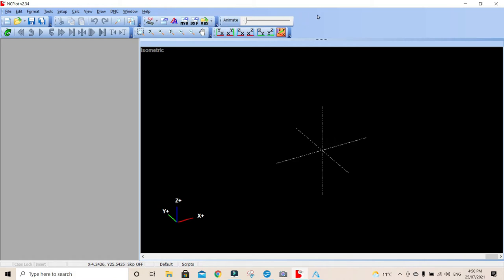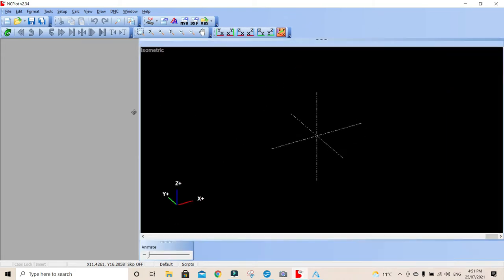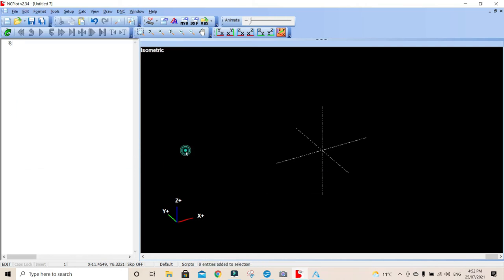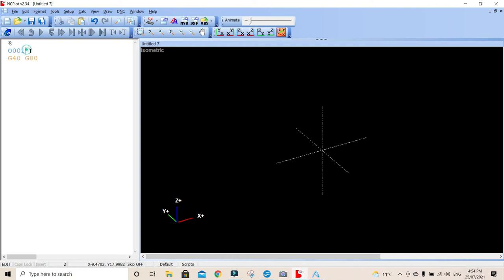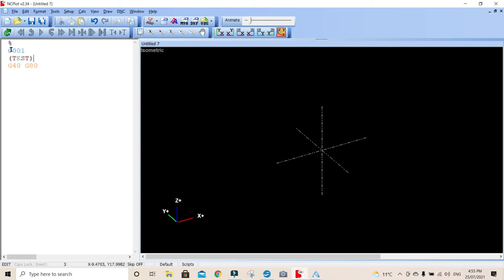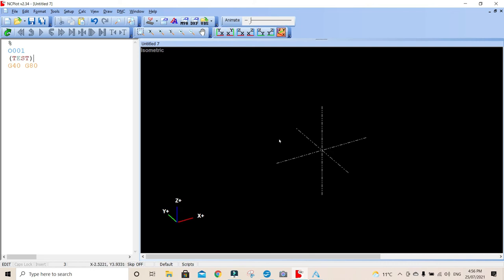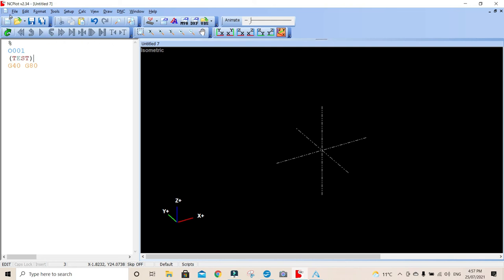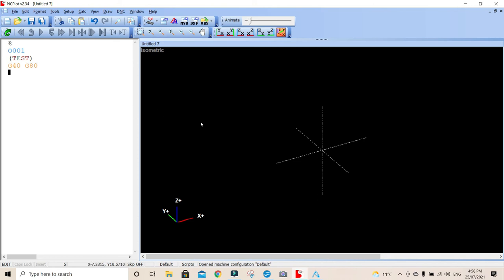NC Plot 1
Simple G code programming for CNCs